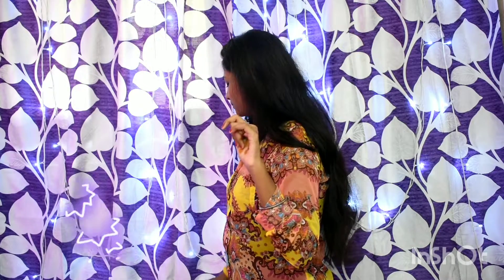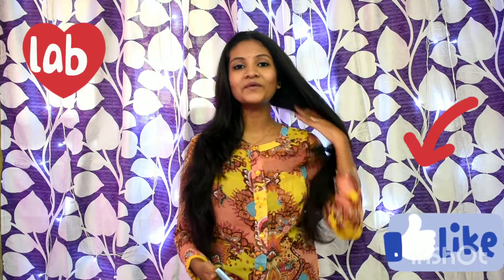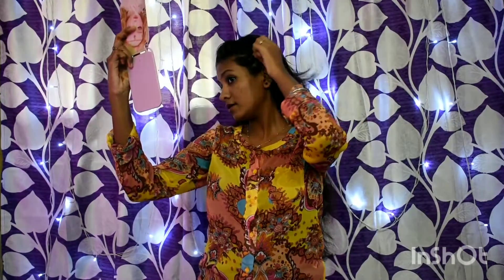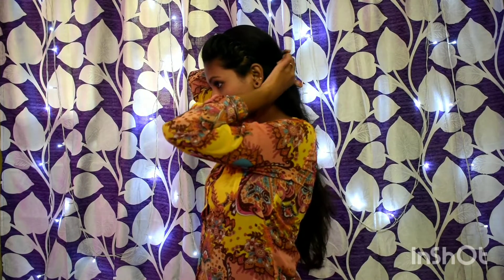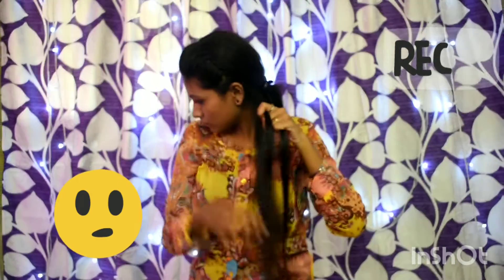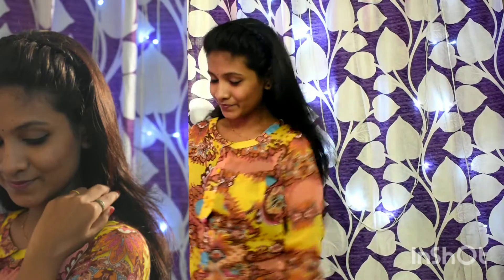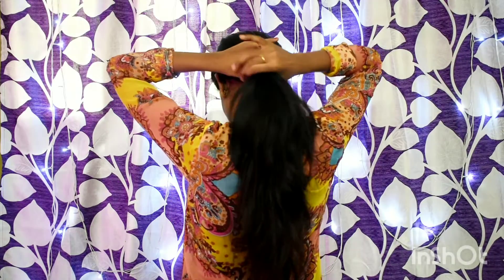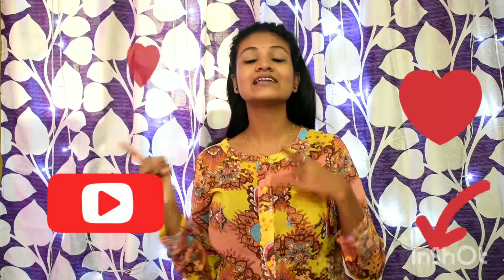5 simple hair styles for oily hair | 1min fake front French braid | small & medium length hair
Hey guys 😍

Here is another interesting video from my life which is useful for u 😊 hope u will like this video 😊

so after a long tym I'm posting hairstyles video

in this video i have shown 5 different and simple hairstyles for parties parties and daily wear . these are just 5 mins hairstyle 😊

in this i have told some tricks and tips to fake a french braid

hairband link
Style Tweak ZigZag Wave Hairband Hair Band

Give your valuable suggestions in the comment section 😊

Loving you always 😍
NAMRATHA ❤️